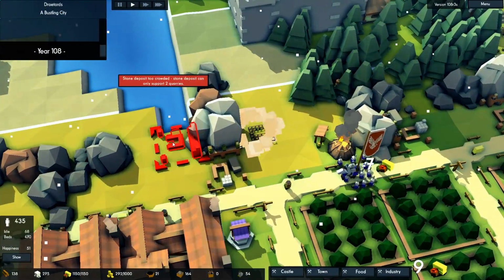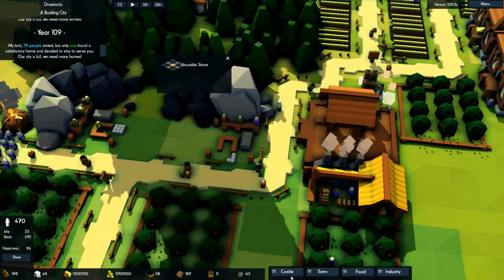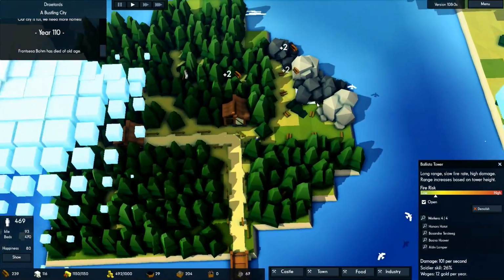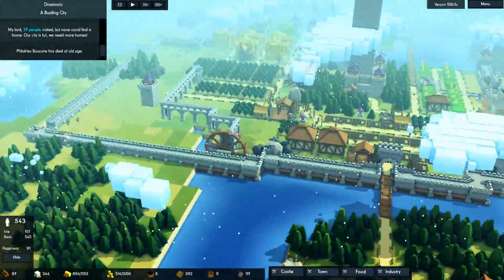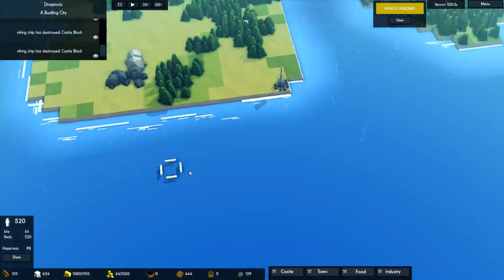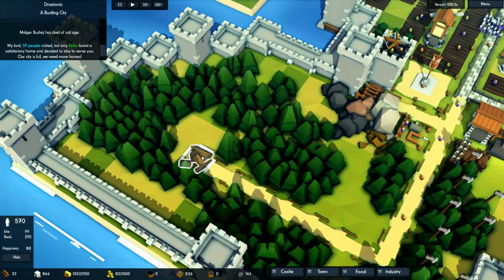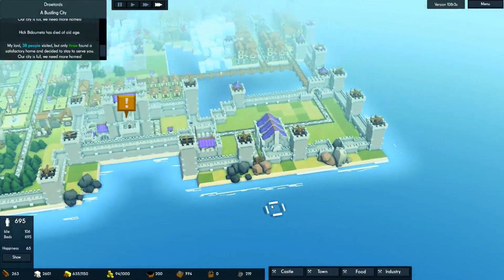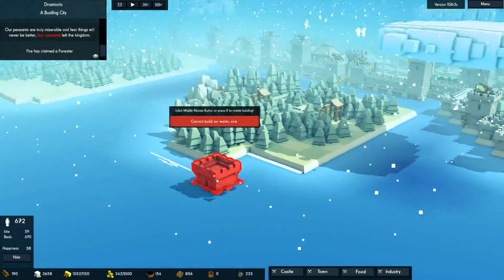Kingdoms & Castles - Building a Great Wall! - Full Defense Kingdom - Kingdoms and Castles Gameplay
Welcome back to Kingdoms and Castles! Today in Kingdoms and Castles I do the most requested upgrade that you guys have asked of me. I made a great wall around our entire Kingdom! We are now truly a Fortress and the Vikings stand no match.